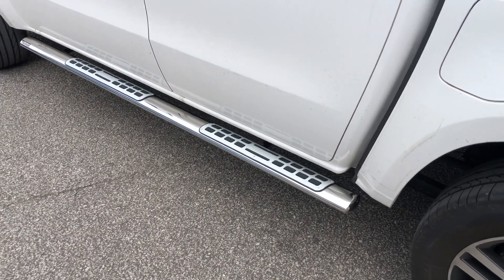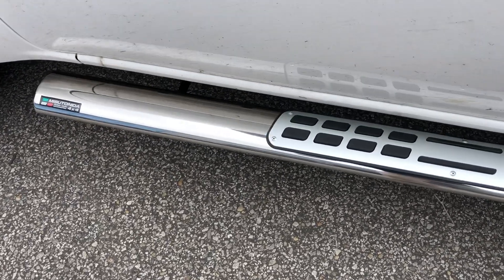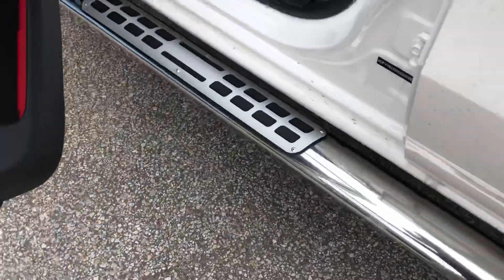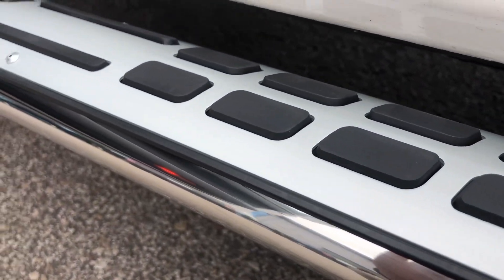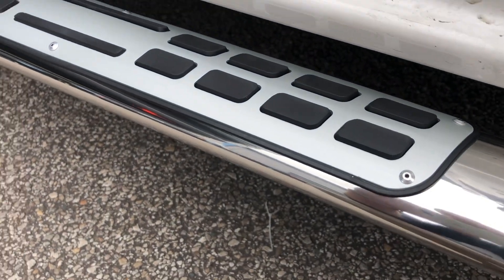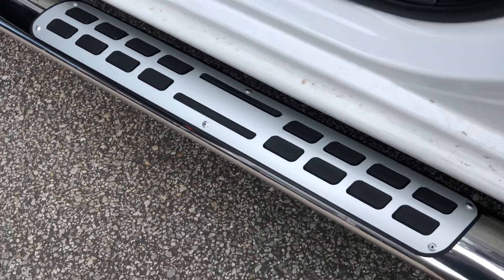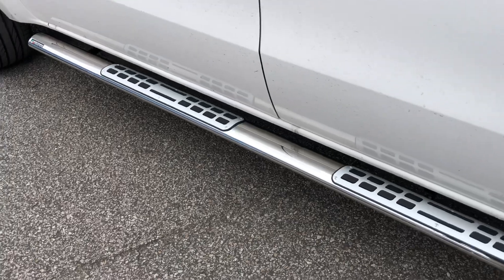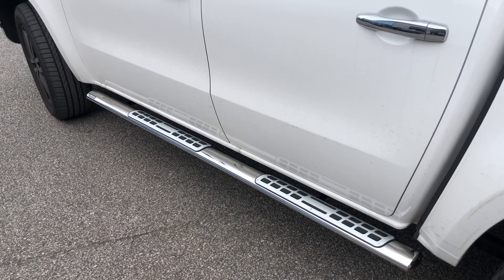Mercedes X-Class Stainless Steel Side Steps - Fitted & Installed (UK) - Part 2 of 2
Close Up View of Mercedes X-Class Side Steps / Sidebars Fitted & Installed (UK) - Part 2 of 2

In this video our Managing Director, Tim Snowden talks us through these side steps/sidebars fitted and installed onto a Mercedes X-Class pickup truck.

These particular sidebars are not only stylish but are also practical as they provide easier access to your vehicle. They are designed for and made specifically for the Mercedes X-Class from high-quality stainless steel tubing with a high-grip step insert.

You can see Part 1 of this video in which Tim talks us through the fitting and installation process of these side steps

For more details and pricing information on this particular product, you can check out this page on our

Alternatively, you can find various different side steps and sidebars for your vehicle

If you'd like to see what other 4x4 accessories we have for your Mercedes X-Class you can see them all here on our

For more 4x4 accessory product news and information like this, be sure to like this video and subscribe to our YouTube channel so you don't miss out on our future videos.

Also, take a look at our blog for the latest news and features from the world of 4x4 accessories